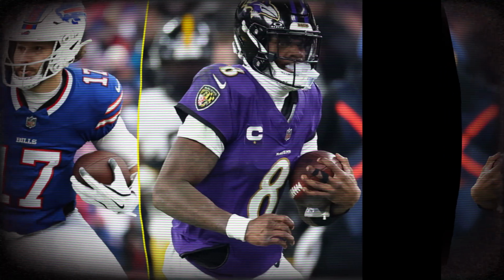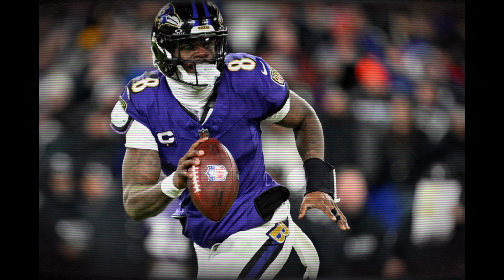GET UP | "Patrick Mahomes is on pace to be the next GOAT" - Ryan Clark on Chiefs vs Eagles in SB LIX